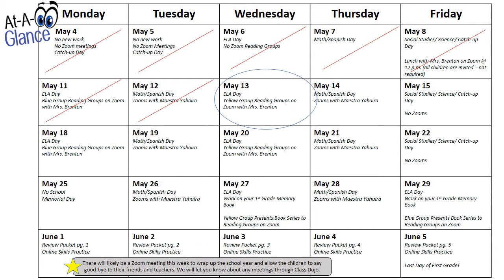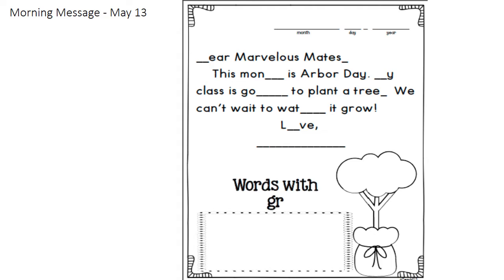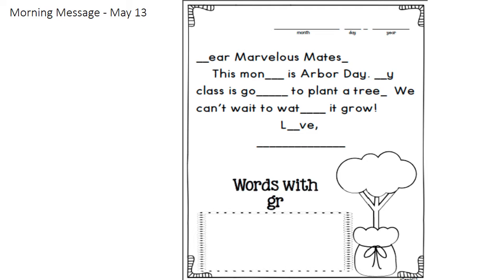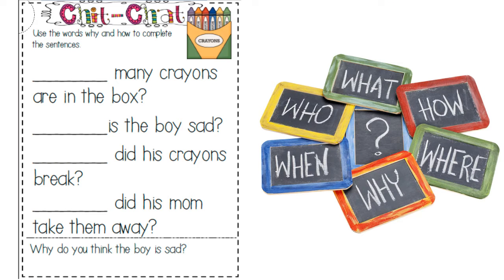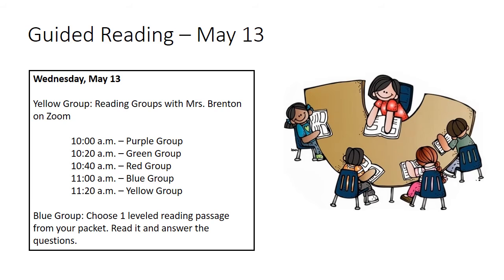May 13th Video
This video will walk your child through the ELA assignments for Wednesday, May 13th.